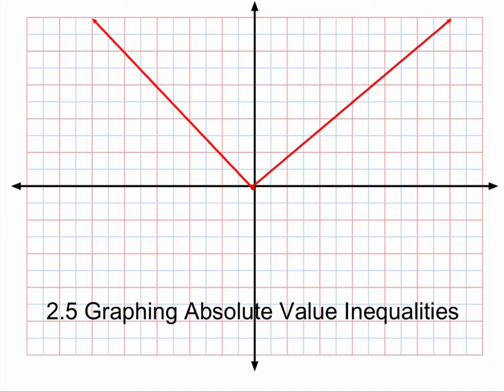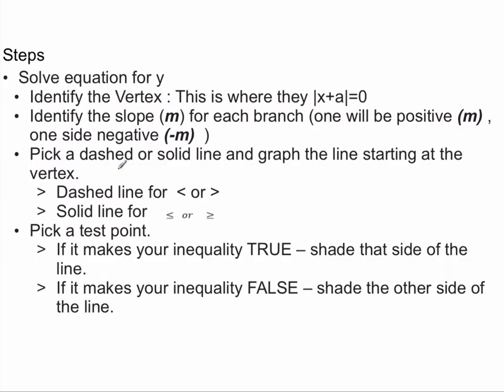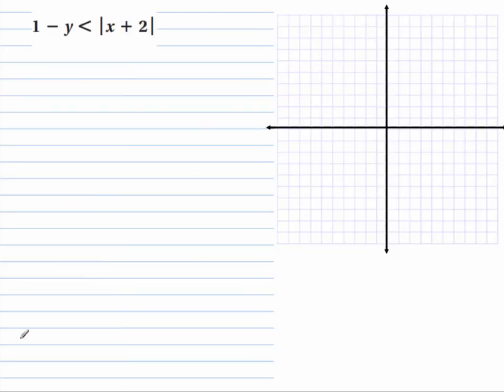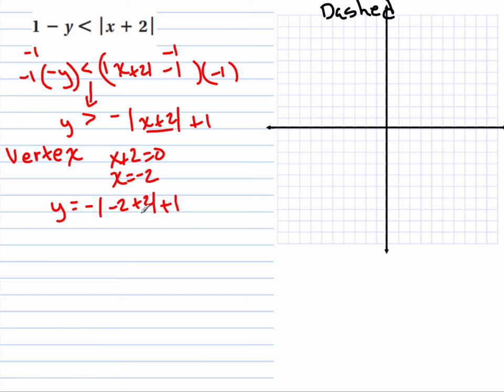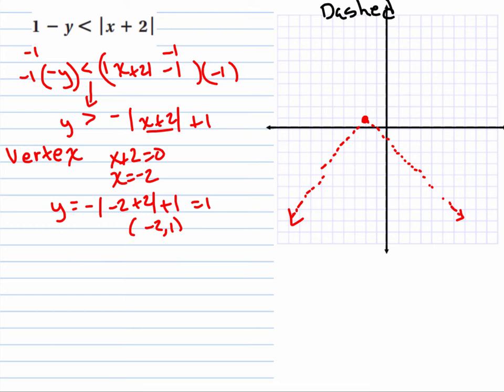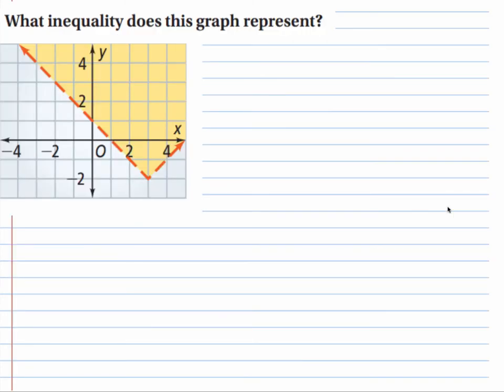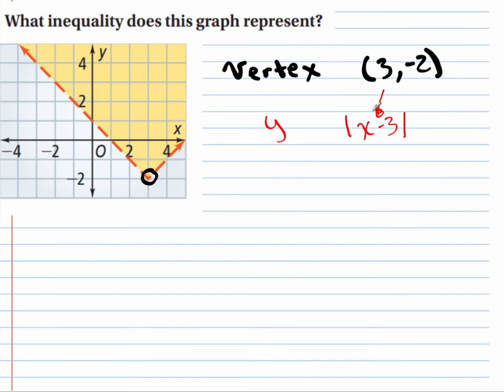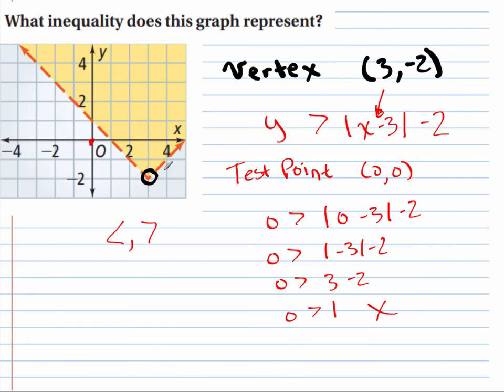2 5 Graphing Absolute Value Inequalities2